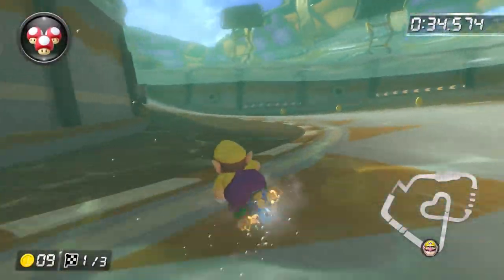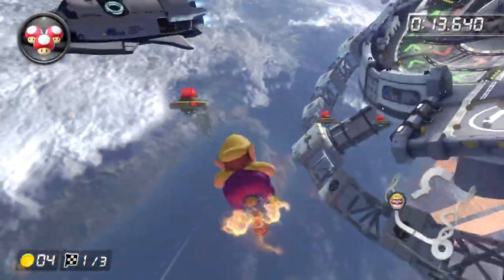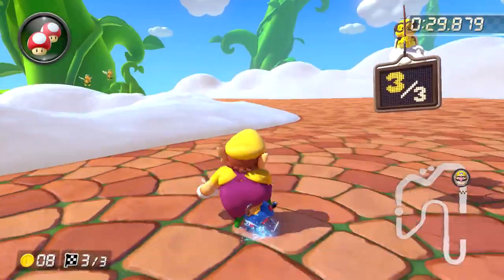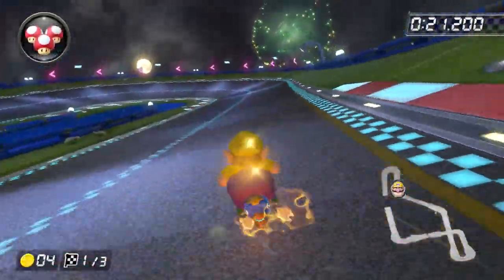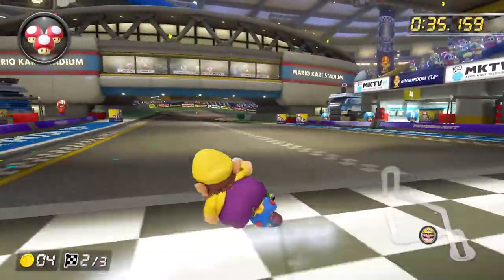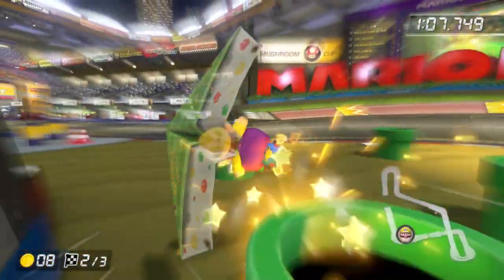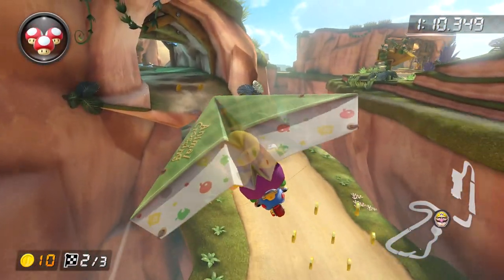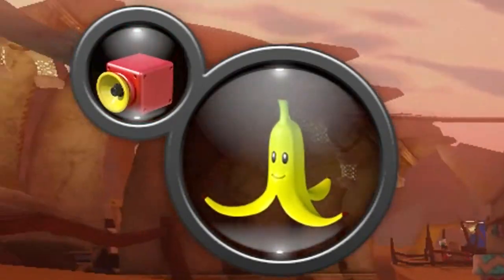Everything You Need to Know About GLIDING in Mario Kart 8 Deluxe!